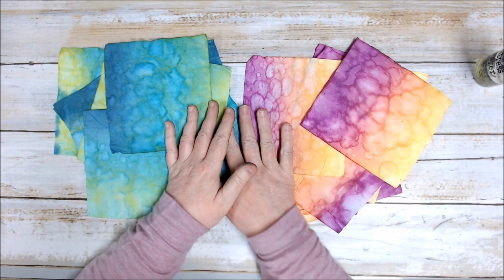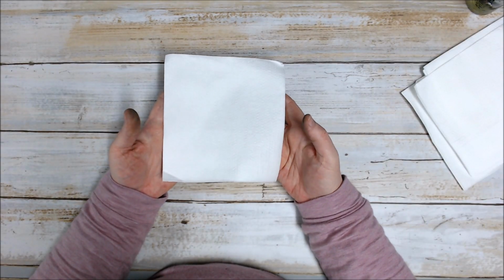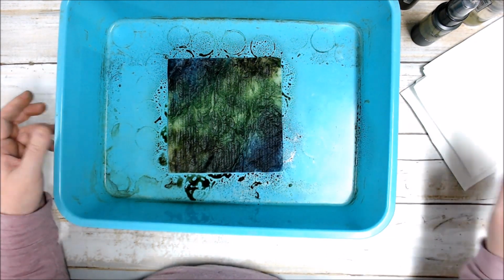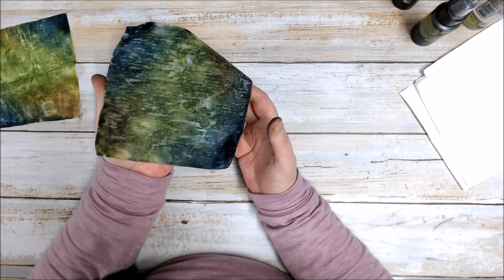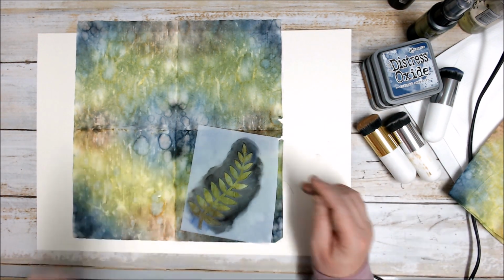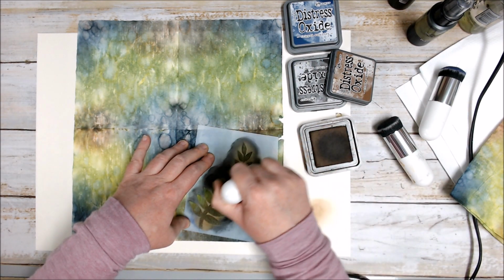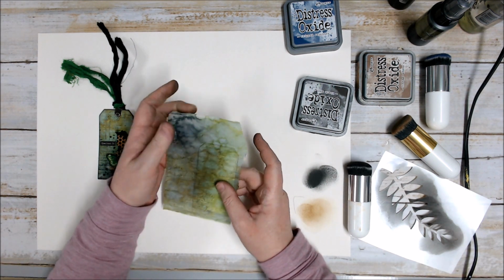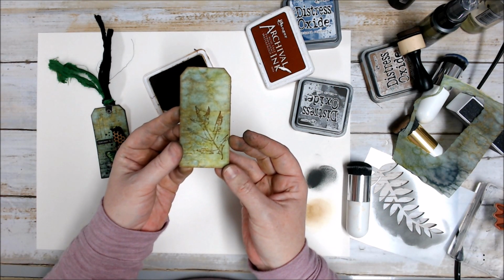DIY 'Batik' Style Decoupage Napkins - Botanicals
This video shows you how to create your own unique 'Batik' style Decoupage napkins. You can find links below to my store for the Lindy's Sprays and Whichcraft Stencils and you can also buy Lindy's products directly from the Lindy's Gang website, that link is also below.
The colours I have used in today's tutorial are:

Blazing Black
Sandra Dee Sepia
Greased Lightenin' Green
Tweedle Dee Denim